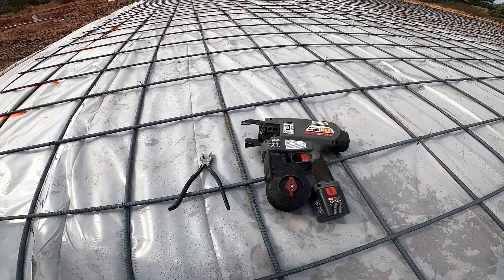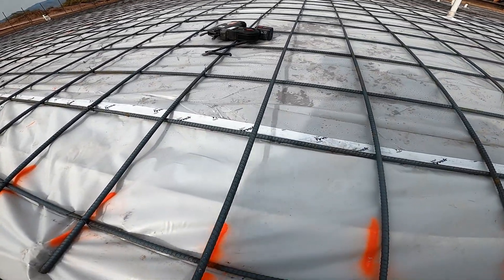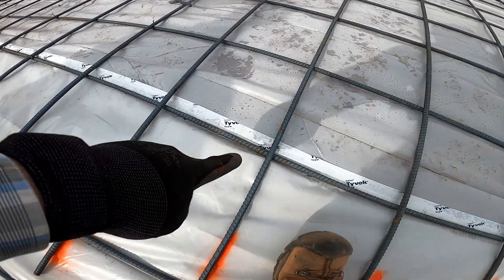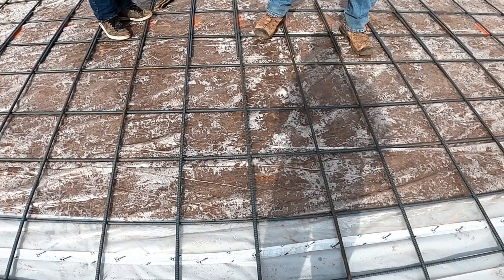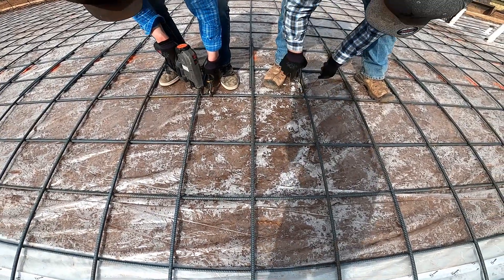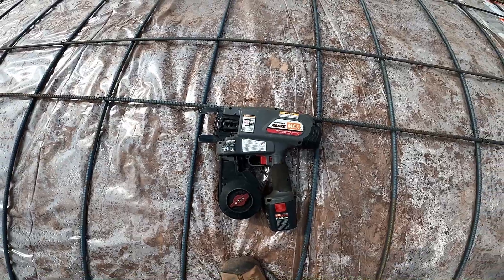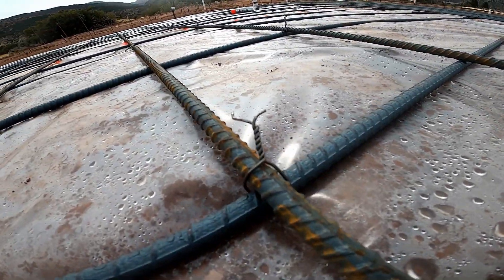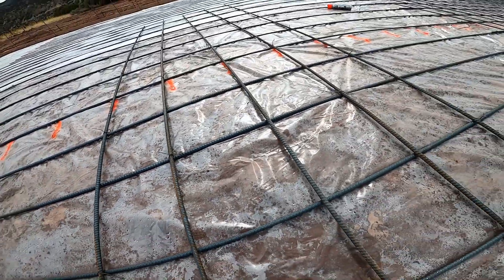RB655 Rebar Tying Gun *vs* Spring loaded Klein Pliers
Here we have a race tying rebar together using an RB655 max rebar tying gun and a regular pair of Klein spring loaded pliers. Check it out see who wins.

MAX RB655 Rebar Tying Tool Kit, 9.6V, 16 ga. $3,134.05
Max RB441T TwinTier Rebar Tying Tool $2,664.62

Klein Tools D201-7CSTA Linesman Pliers

Camera For Skid Steer
ZEROXCLUB Digital Wireless Backup Camera System Kit

Topcon RL-H5A Self Leveling Horizontal Rotary Laser

DEWALT 20V MAX XR Cordless Drill, 1/2-Inch

DEWALT FLEXVOLT 60V MAX Cut-Off Saw Kit, 9-Inch

DEWALT Angle Grinder Tool, Paddle Switch, 4-1/2-Inch, 11-Amp

Stadea SBD104A Diamond Saw Blade 6-Inch Continuous Turbo 10 MM Segments For Grinder Granite Quartz Dry Cutting

Toolocity 5TSADPT Flushcut Blade Mount, Stainless Steel

Metabo HPT Construction Stapler | Pneumatic | 7/16-Inch Staples

CRAFTSMAN Air Compressor, 6 Gallon, Pancake, Oil-Free

Flexzilla Air Hose, 3/8 in. x 50 ft., 1/4 in

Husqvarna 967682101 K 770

Concrete Tools:
Marshalltown 20 inch magnesium hand float $34.65
Concrete finishing trowel $39.95
Marshalltown 9-Inch x 6-Inch Edger-1/2-Inch Radius, DuraSoft $ 21.73
Marshalltown 1/2 inch x 9 x 12 inch walking edger $48.89
Bon Clevis for attaching to walking edger $12.02
Concrete Bull Float 72" Magnesium Channel Round End $ 199.71